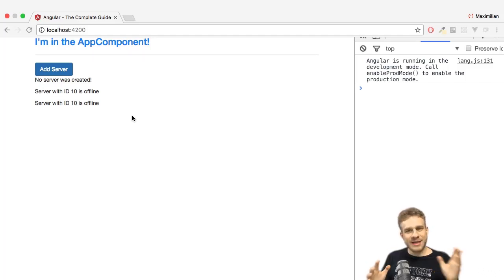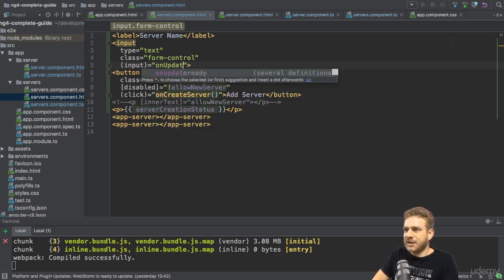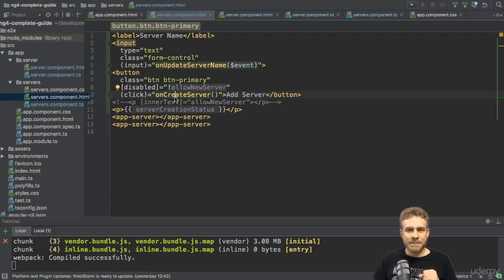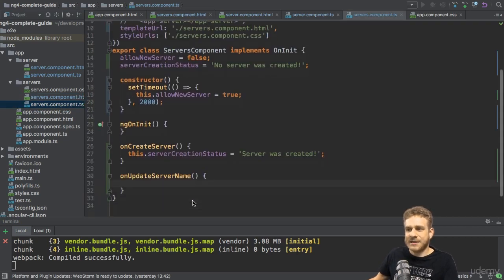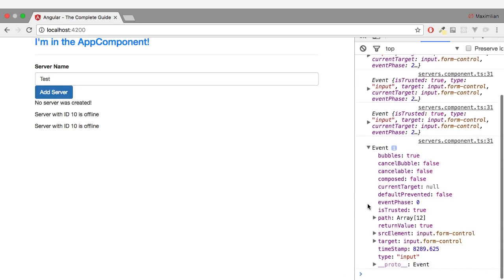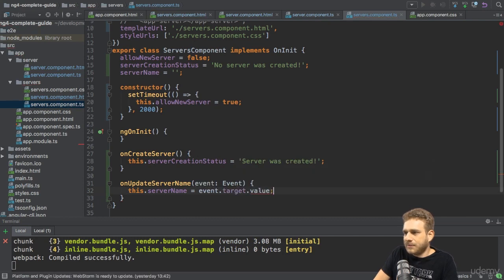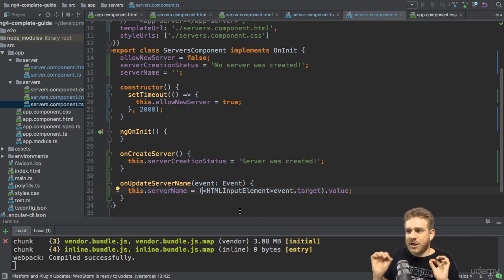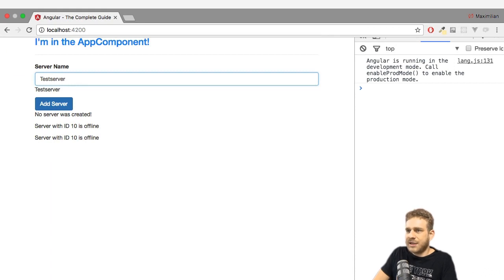19 Passing and Using Data with Event Binding